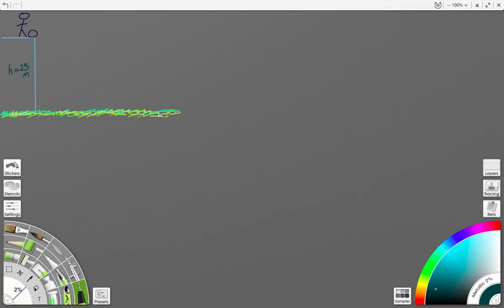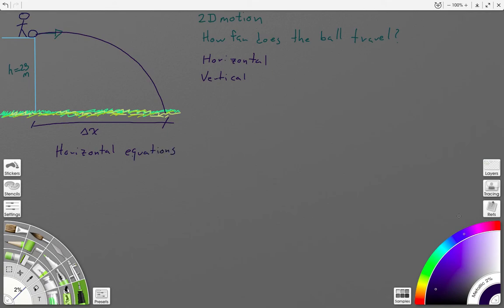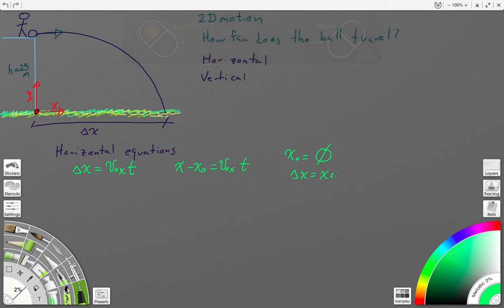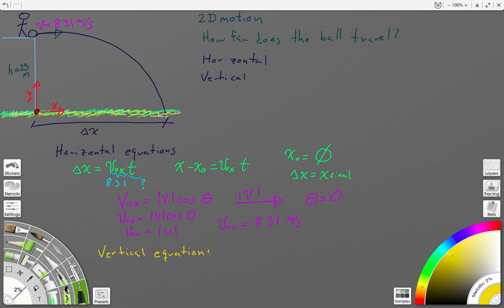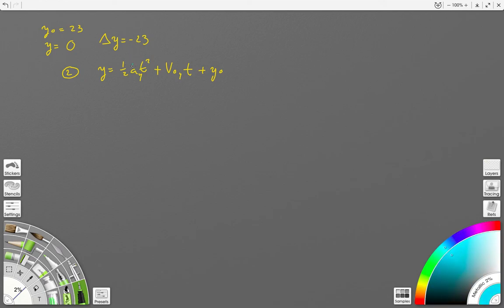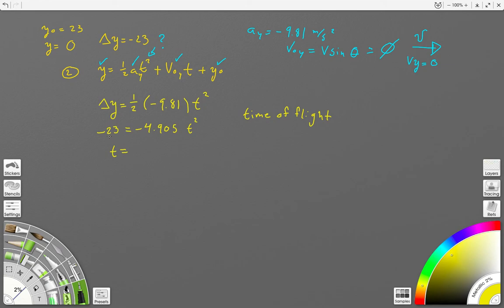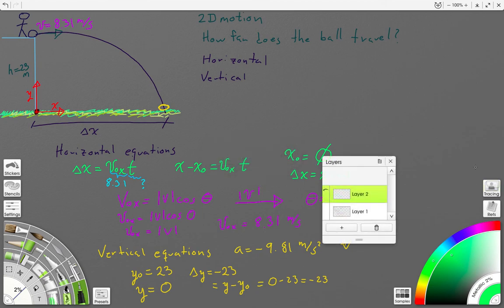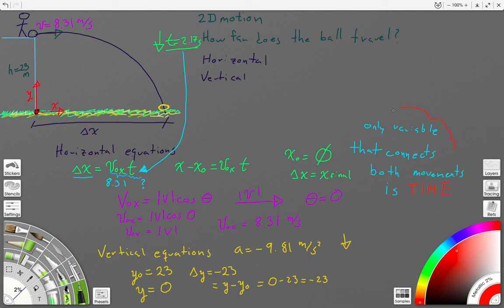2D motion example: Ball off cliff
What happens when you kick a ball off a cliff?